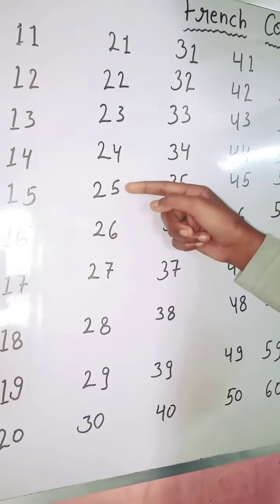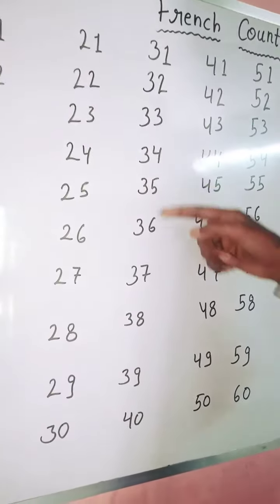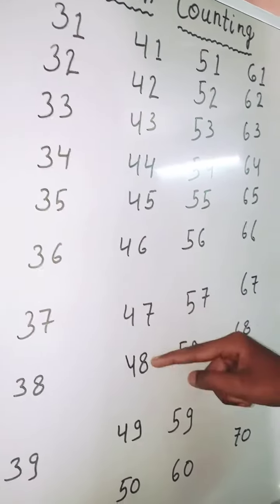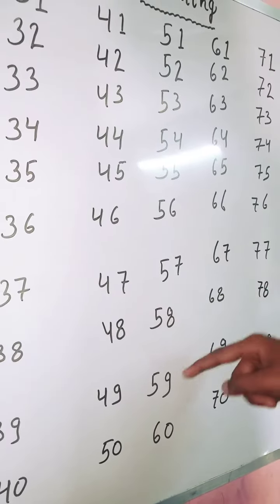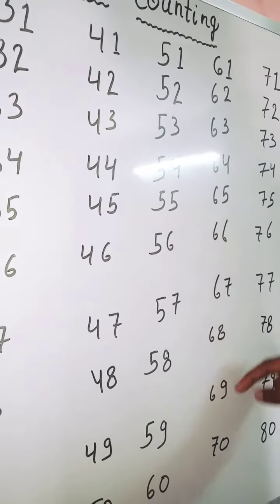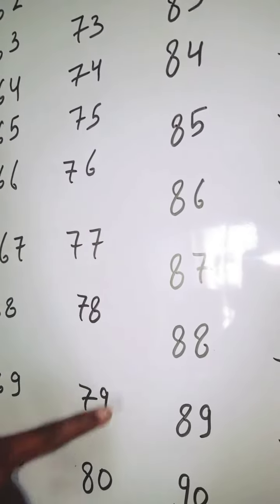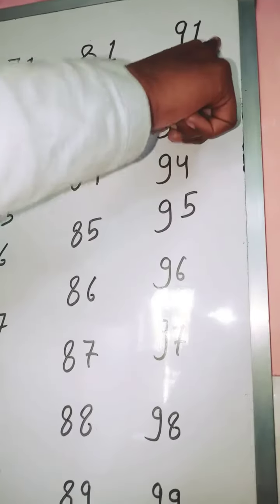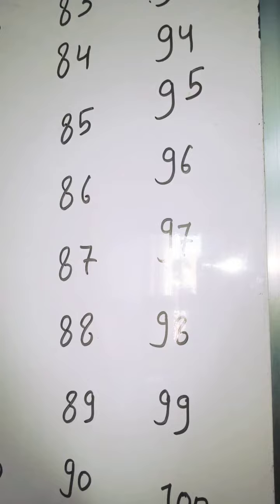Learn French Counting in english with Upasna